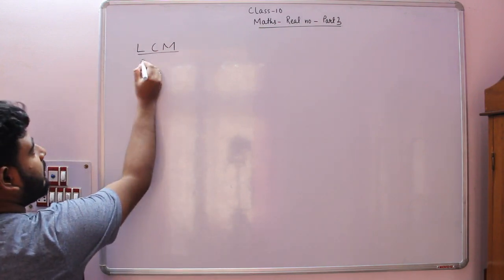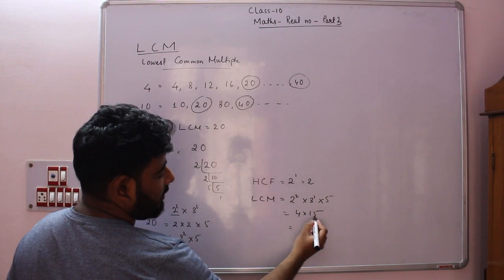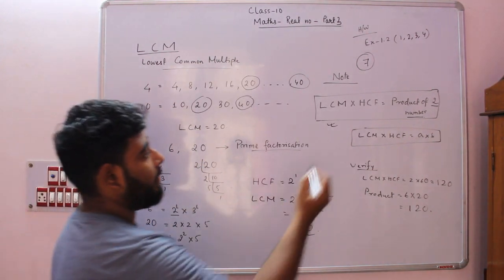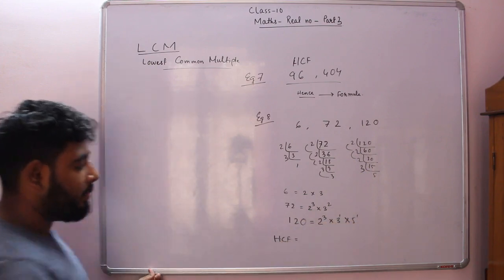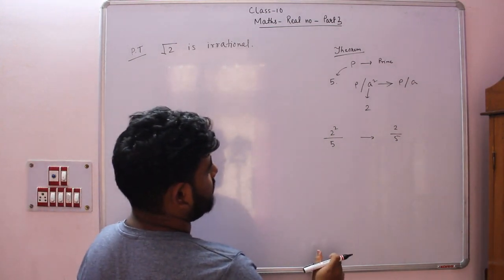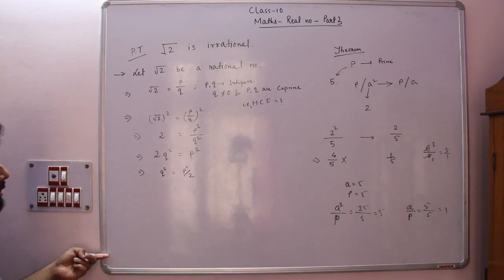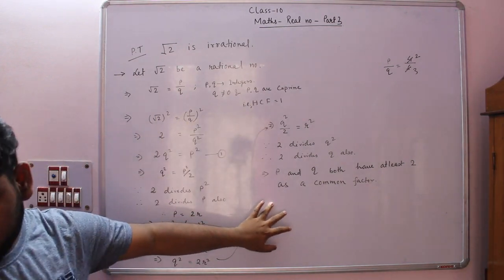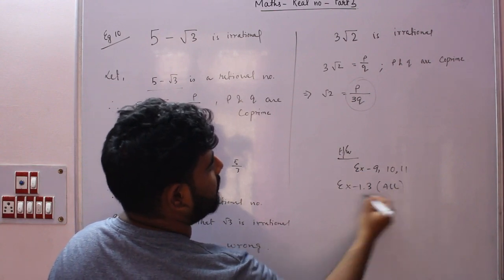Class 10 | Maths | Chapter 1 | Real number | Part-3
This video contains the explanation of LCM and HCF and find out the relationship between them. In your earlier classes ,you have got the concept of rational and irrational number. But in this video you will not only identify irrational number , but also prove it by using the method of contradiction.